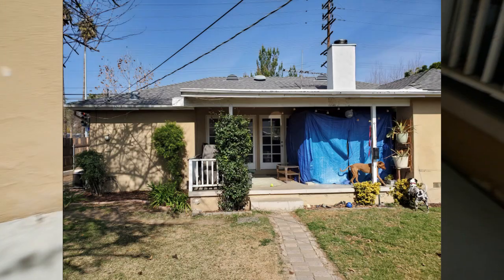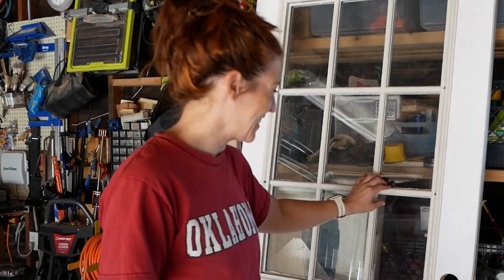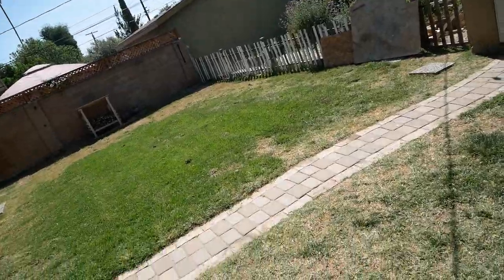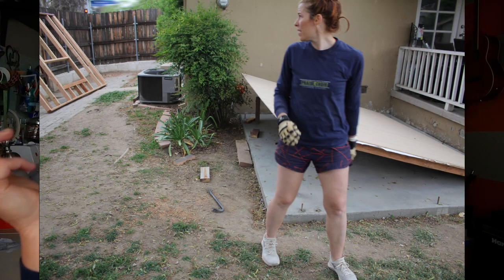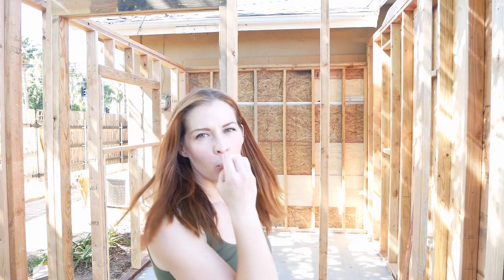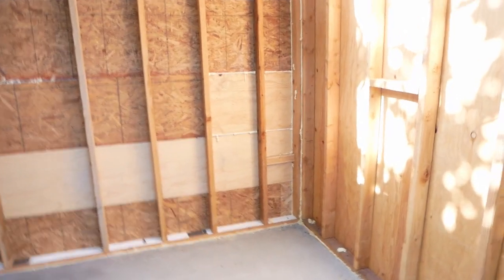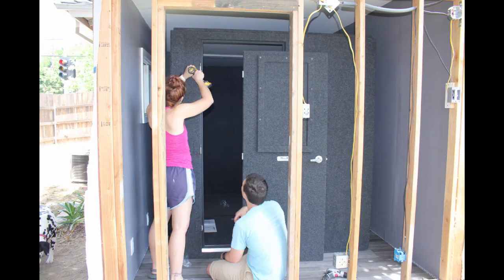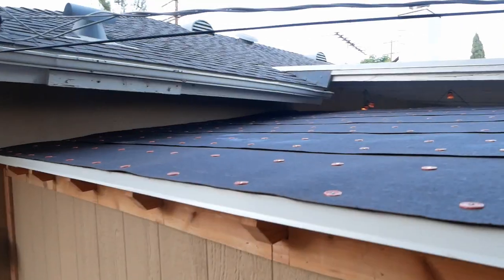One Woman Outdoor Recording Studio Build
DIY Shed Build!
Brittany tackles a huge project: building an outdoor shed/outbuilding to be her new recording studio.

If you want to learn beginner woodworking from me, I teach over on skillshare.  Check it out if you like!  Free month on me

TimeStamps:
00:00 Intro
01:45 Lumber
02:35 Sill Plates
02:50 Door/Window
03:05 Framing
04:39 Sheathing
05:00 Housewrap/Siding
05:12 Disclaimer/Pivot
06:58 Rant
07:43 New Perspective
08:04 Psych
08:24 Siding
08:50 Setback
10:32 Sheathing/Siding
11:17 Raising Plan
12:00 Concrete
12:04 Barn Raising
12:20 Break Time
13:33 Rafters
14:10 Sheathing/Housewrap
14:20 Window
15:03 Siding
15:09 Electric
16:05 Insulation
16:59 Drywall
17:38 Tape/Mud
18:05 Prime/Paint
18:46 Flooring
19:21 Whisper Room
20:15 Drywall/Sheathing/Insulation/Housewrap
21:24 Light
21:11 Siding
21:30 Door
22:05 Roofing
22:47 Trim
22:55 Pavers
23:05 The Reveal
24:49 SPL Test
25:03 Wrap Up
25:35 Total Cost Breakdown
26:08 Epilogue